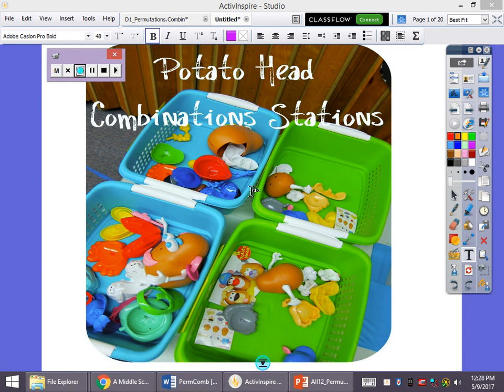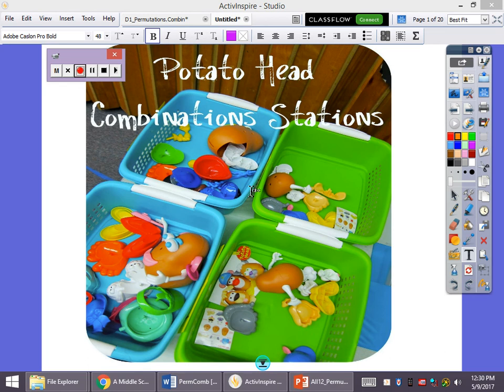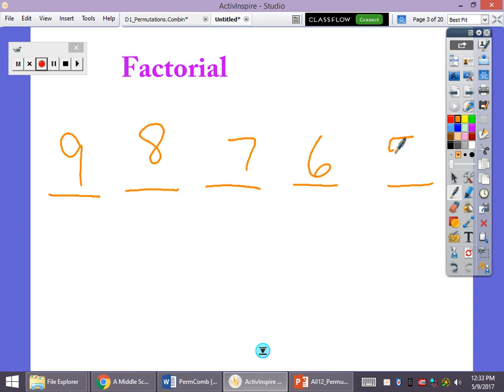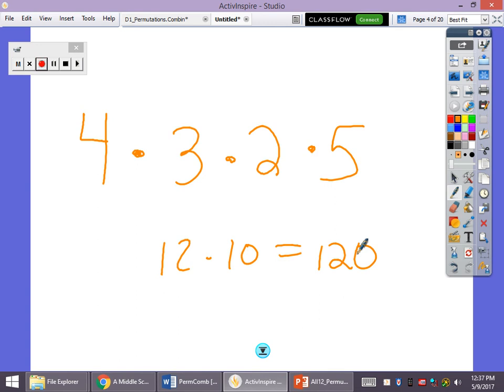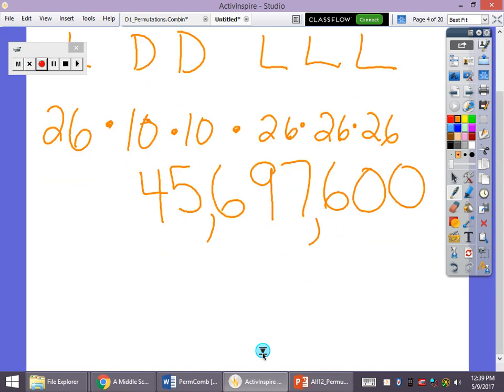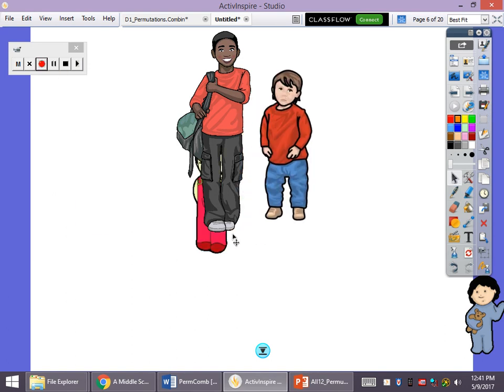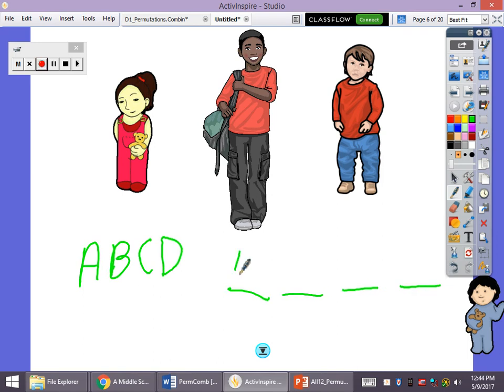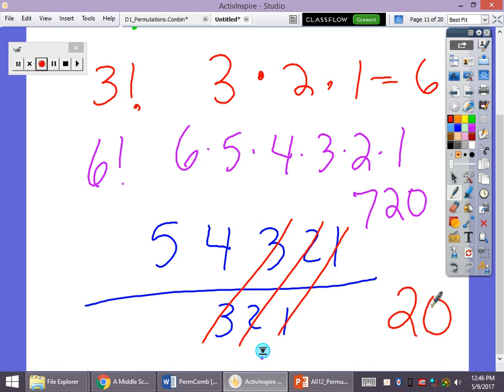Intro to permutations and combinations